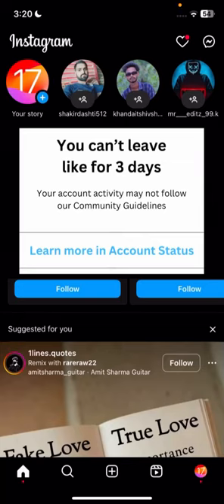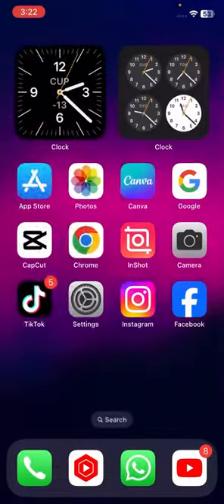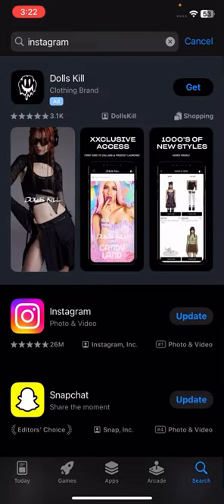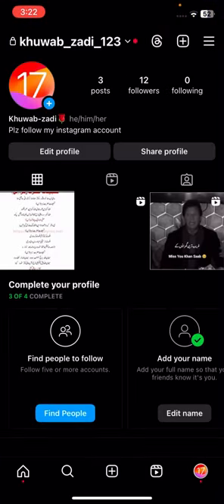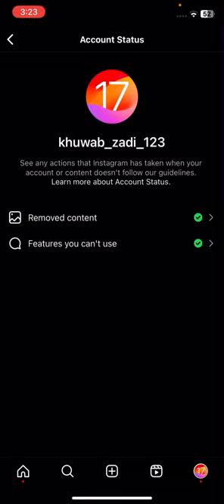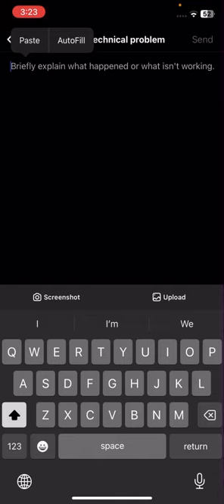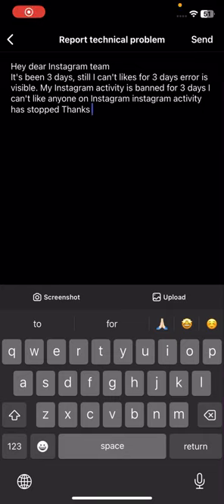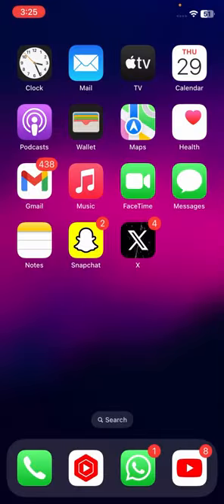How to fix you can’t leave like for 3 days instagram 2024 | iPhone | Android | iPad | Hindi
YOUR SEARCH :

you can't leave like for 3 days
you can't leave like for 3 days instagram
you can't leave like for 3 days problem solve
you can't leave like for 3 days your account activity may not follow our community guidelines
you can't leave like for 3 days instagram problem malayalam
you can't leave like for 3 days malayalam
you can't leave like for 3 days instagram malayalam
you can't leave like for 3 days tamil
you can't leave like for 3 days telugu
you can't leave like for 3 days kannada
you can't leave like for 3 days instagram tamil
you can't leave like for 3 days instagram problem solution